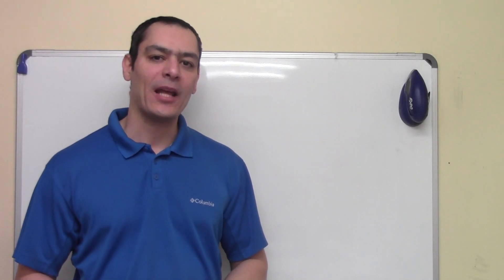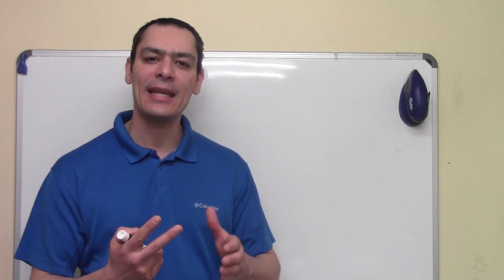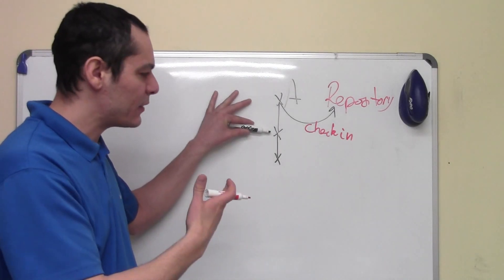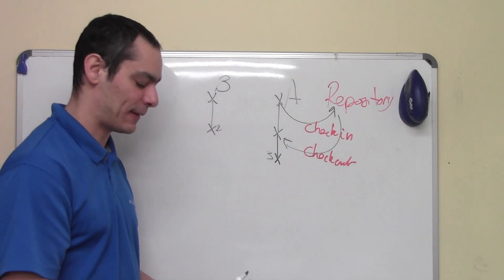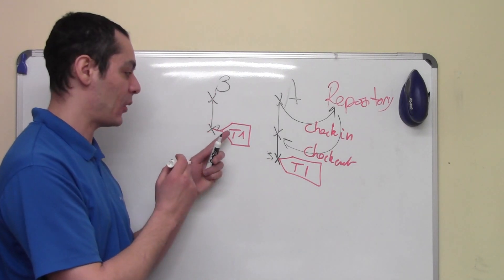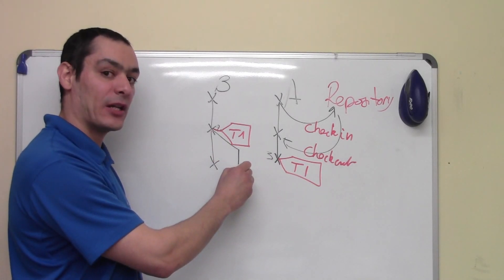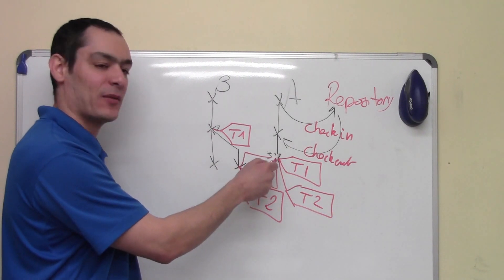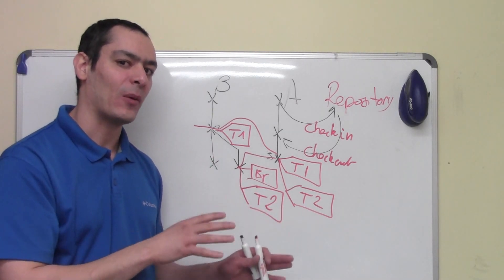CVS Tutorial 1